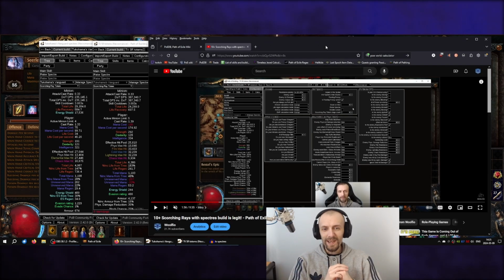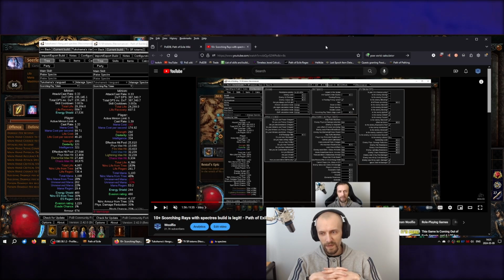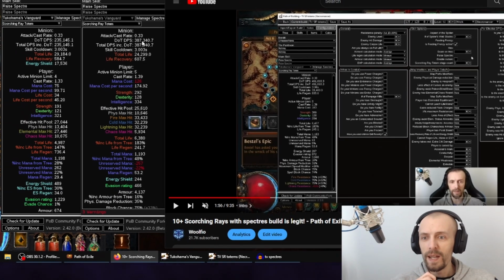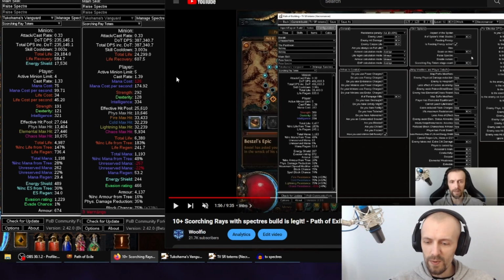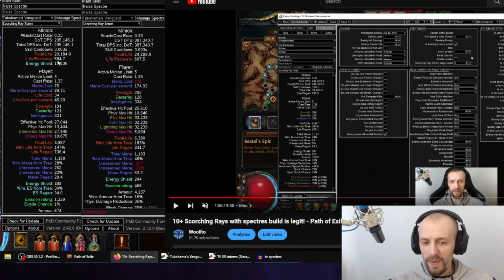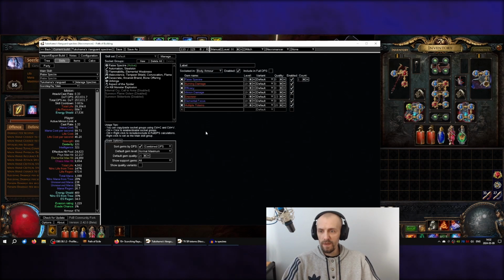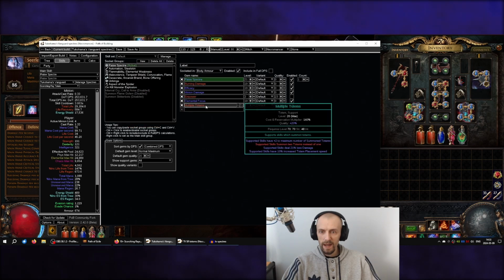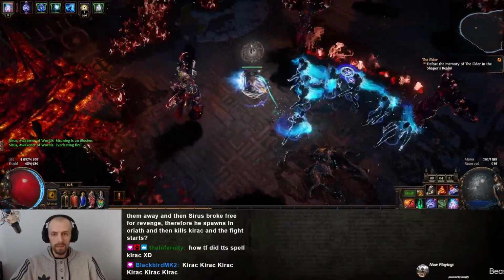Tukohama's Vanguard spectres with up to 32 Scorching Ray totems - Path of Exile (3.24 Necropolis)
Revisiting build that I did 3 years ago, however there were some changes that made it lose a lot of damage. This time going with Wraithlord helm, which sadly disables other minions, including Skitterbots. To help with bad clear speed I am using Oriath's End flask and I am still missing Amanamu's Gaze because it is too expensive for this kind of build. Overall pretty bad build compared to other minions.

►Time codes
00:00 About this build
02:35 Weird problems
06:37 Whats next?

Ascendancy: Necromancer
Items: The Jinxed Juju. Darkness Enthroned. Oriath's End. Wraithlord.